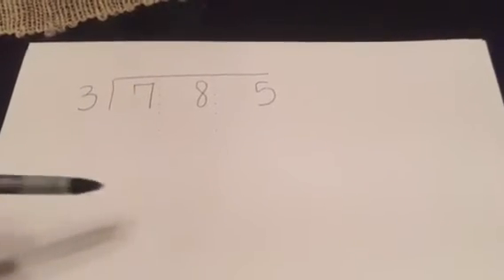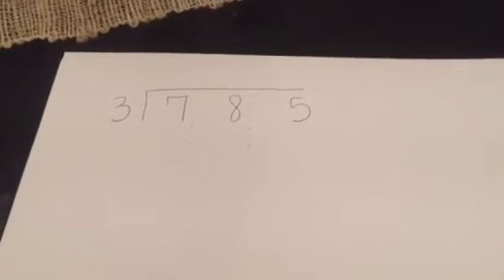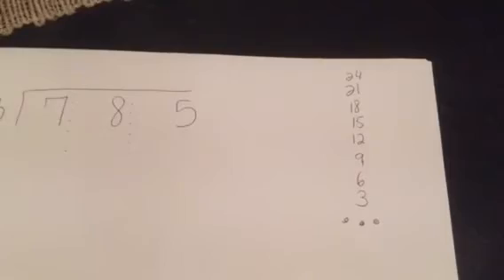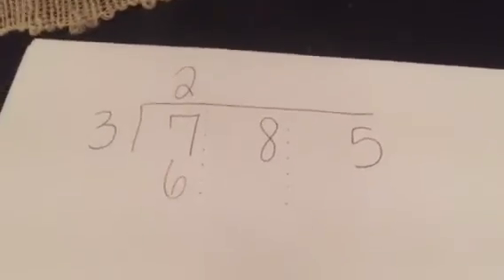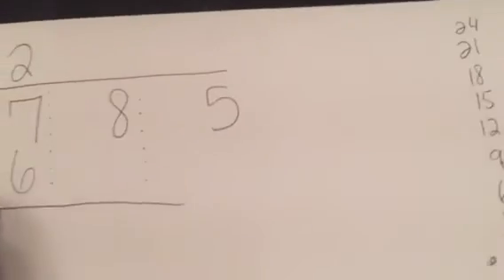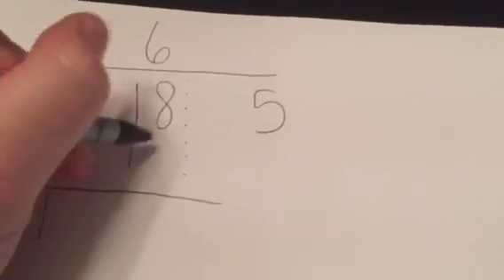Popcorn strategy for division